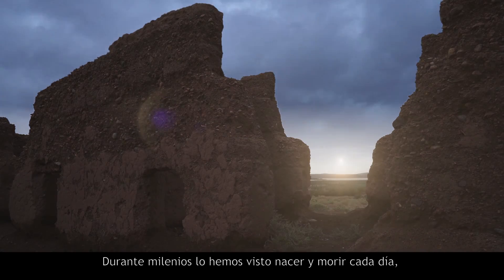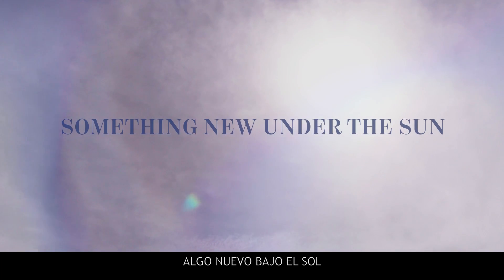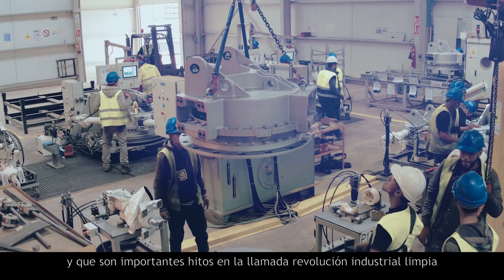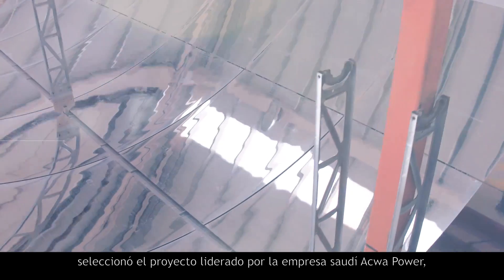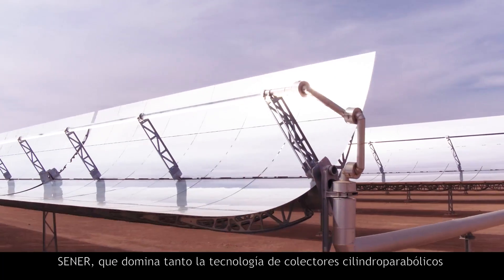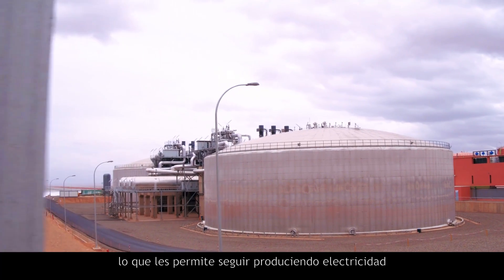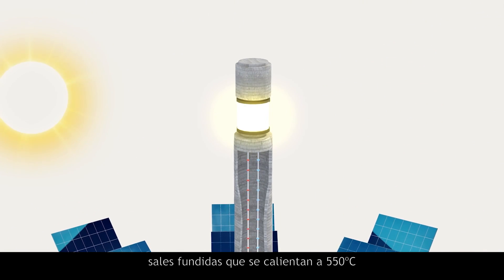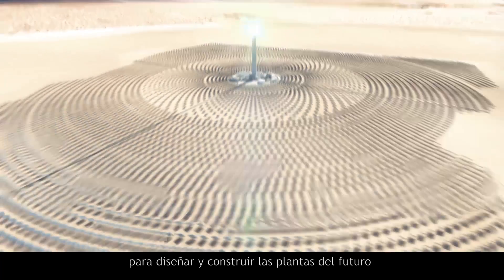NOORo - El mayor complejo solar en la Tierra / NOORo - The largest solar complex on Earth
NOORo I, NOORo II y NOORo III, las tres centrales solares termoeléctricas pertenecientes al mayor complejo solar del planeta situado en Ouarzazate (Marruecos), han sido desarrolladas llave en mano por el grupo de ingeniería y tecnología SENER, a las que también aporta tecnología propia.

NOORo I, NOORo II and NOORo III, three solar thermoelectric power plants belonging to the largest solar complex on the planet, located in Ouarzazate (Morocco), are turnkey developments of the SENER engineering and technology group, in which the latter provides its own technology.